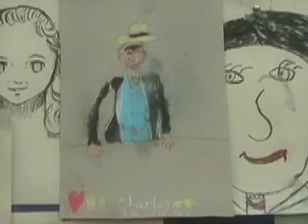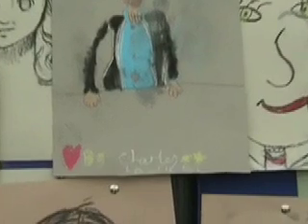Charles Atherton-Laurie's Roman Medicine School Project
Paul Atherton and Alex Lauries son, shows off his skills as a burgeoning television presenter and lover of London - visiting The British Museum to learn about Roman Medicine.